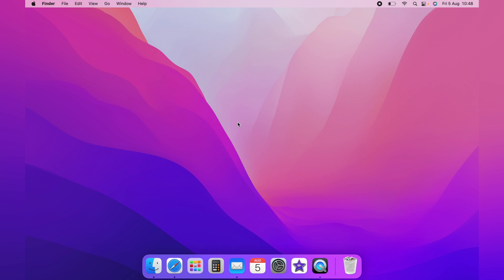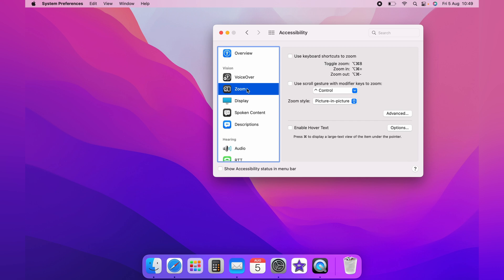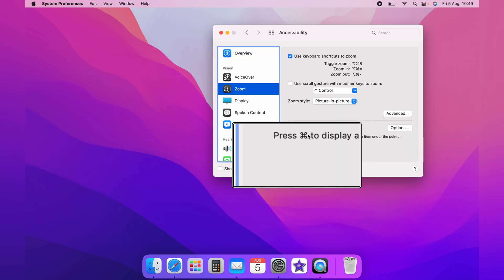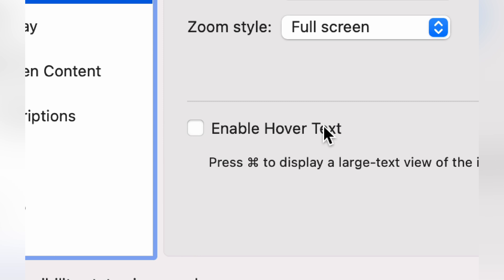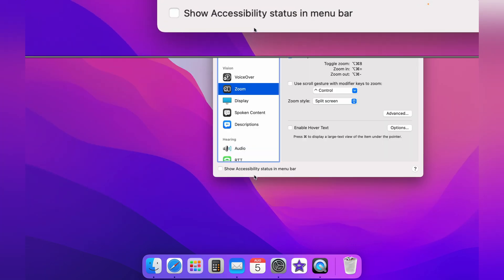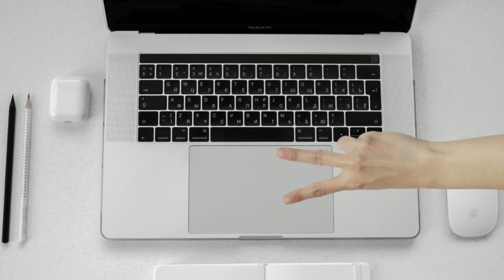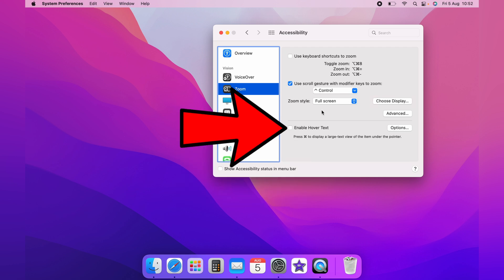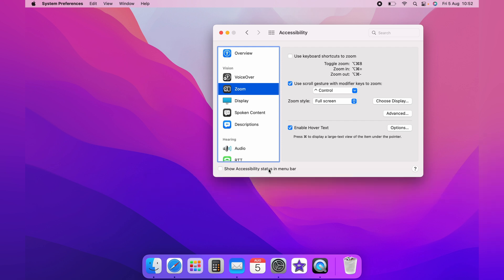How to ZOOM IN and ZOOM OUT on Mac? - Full Tutorial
In todays video we are going to learn How to ZOOM IN and ZOOM OUT on Mac? in my full tutorial this will work for any Mac iMac, Air, etc.